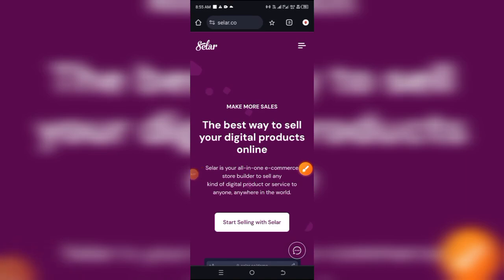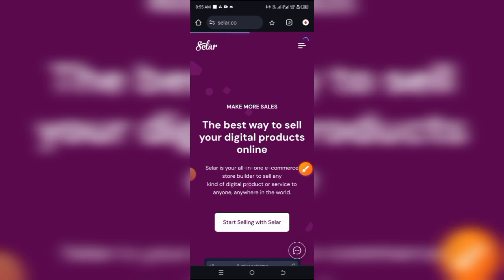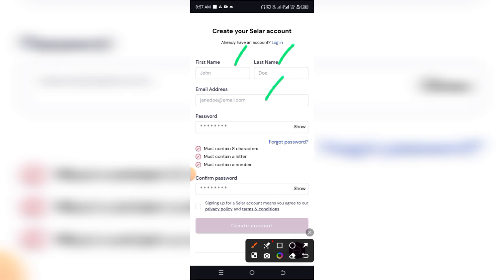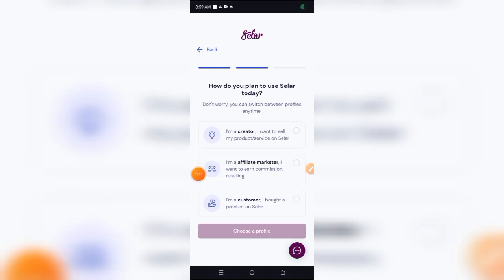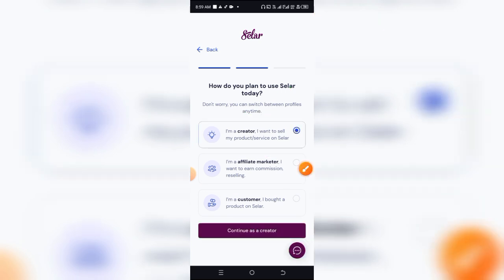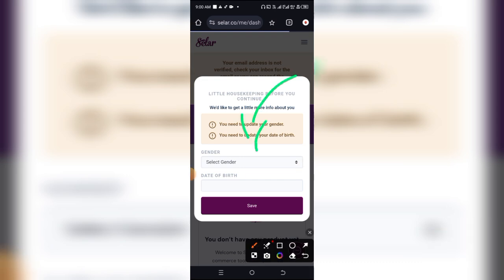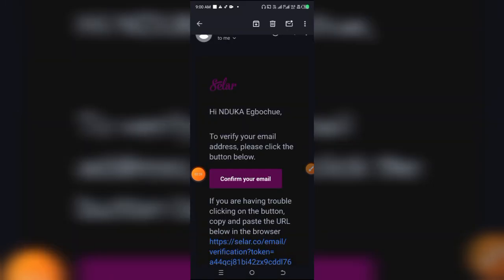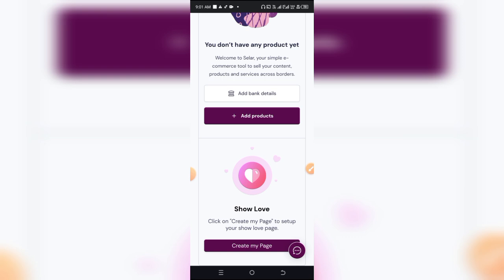HOW TO CREATE ACCOUNT ON SELAR 2024 (SELAR.CO REGISTRATION PROCESS)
HOW TO CREATE ACCOUNT ON SELAR (SELAR.CO REGISTRATION PROCESS)

Want to start selling online with Selar? In this video, we’ll guide you through the process of creating an account on Selar.co. Learn how to sign up, verify your email, and set up your store to start selling your products quickly and easily.

Follow our step-by-step tutorial to complete the Selar registration process and begin your journey to successful online selling.